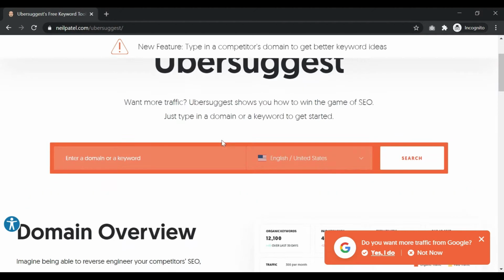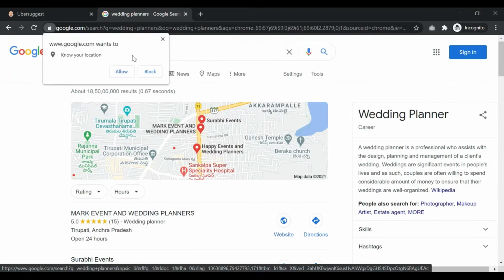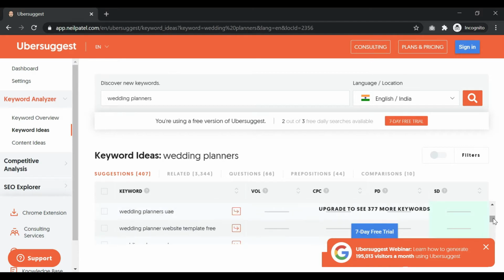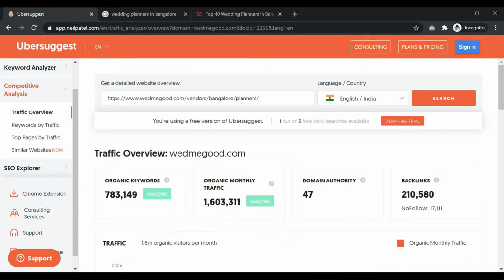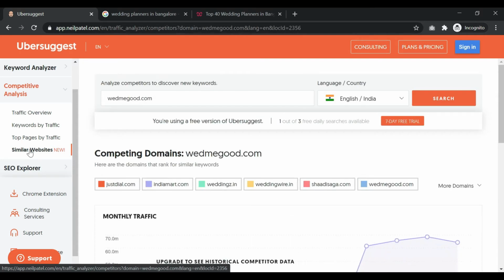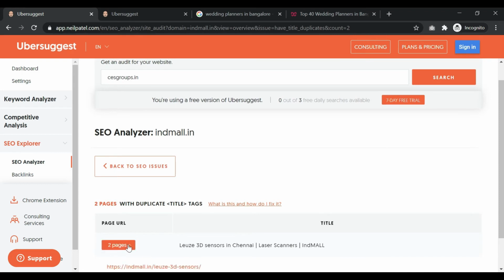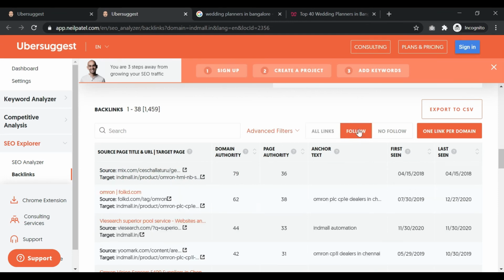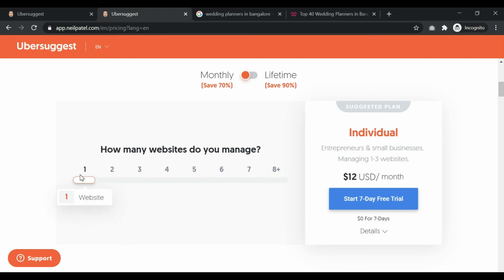Step by Step Ubersuggest Guide | Best (Free + Premium = Freemium) SEO Tool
SEO Tools make your SEO work easy.

In this video, you can learn about How to use Ubersuggest SEO Tool